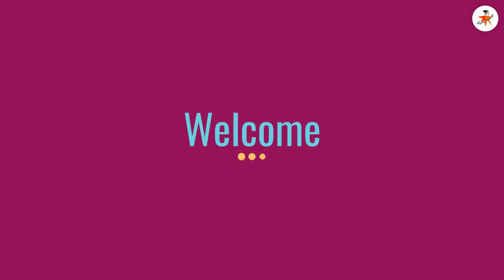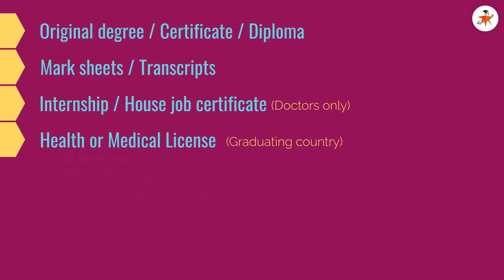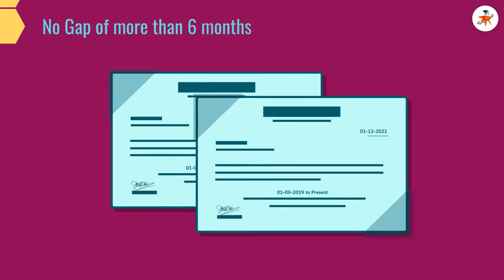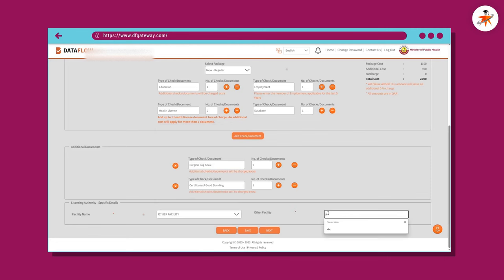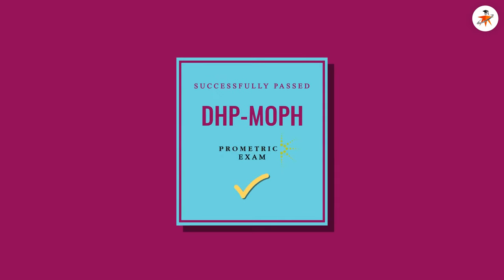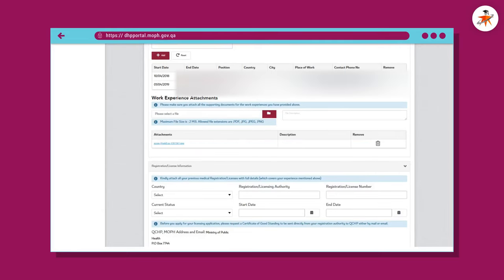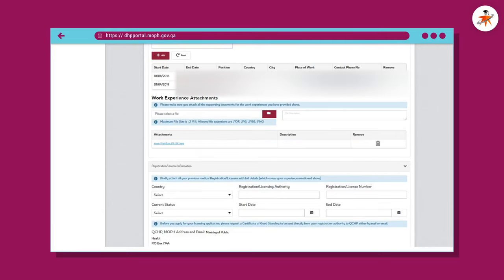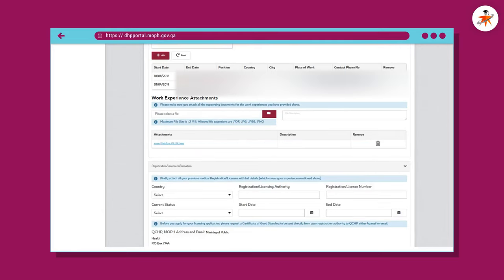Qatar Medical License (QCHP)/ DHP-MOPH Exam. How to apply? Dataflow PSV? Prometric exam?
A guideline video for Qatar Medical Licensing Exam for doctors, nurses and other healthcare professionals, DHP-MOPH (Department of Healthcare Professions, and Ministry of Public Health), previously known as Qartar council for healthcare practitioners, QCHP.
This exam step by step guidelines for Dataflow PSV, evaluation process, and scheduling Prometric exam, and lot more in this video.

Targeted Questions in this video;
1.  00:00  Introduction
2.  01:50  What is DHP-MOPH, Qatar exam?
3.  02:34  What are the general requirements for healthcare professionals?
4.  07:47  How to complete Dataflow PSV?  Step by step guideline.
5.  15:04  What is evaluation process for registration & licensing?
6.  19:43  Should I take Prometric exam, or apply for Dataflow first?
7.  20:10  Can I apply for DHP Qatar license without employer?
8.  20:37  Where to find for healthcare jobs, and can I apply from outside Qatar?
9.  22:03  How to schedule DHP Qatar Prometric exam?
10.  24:24  How to cancel or reschedule exam?
11.  24:55  Who is exempted from Prometric exam?
12.  25:39  What is passing score, duration & number of questions asked?
13.  26:18  How many exam attempts are allowed?
14. 26:28  End part

**QCHP, MOPH Address and Email for sending Good Standing Certificate:
Ministry of Public Health